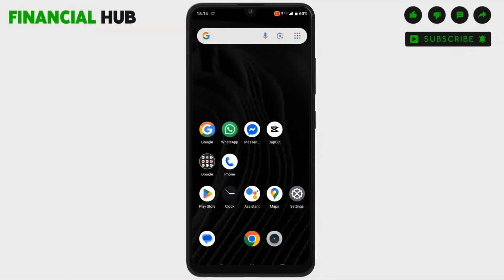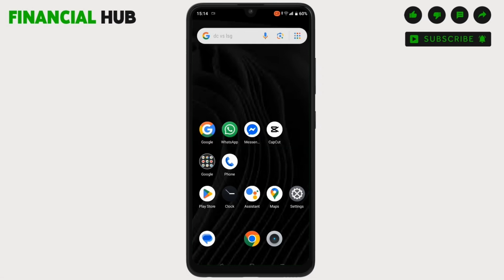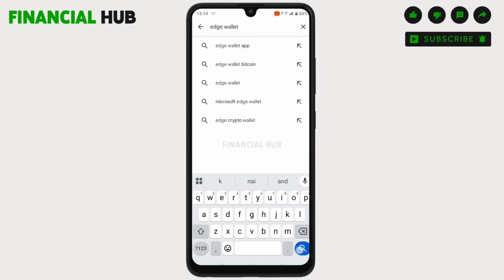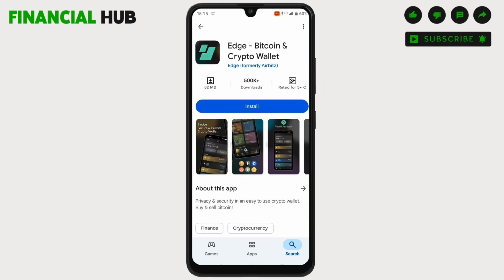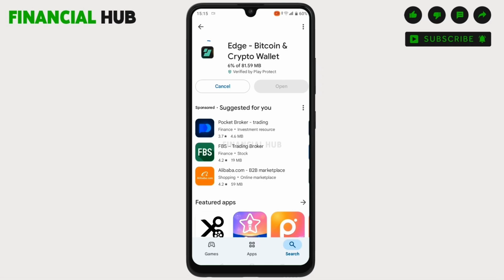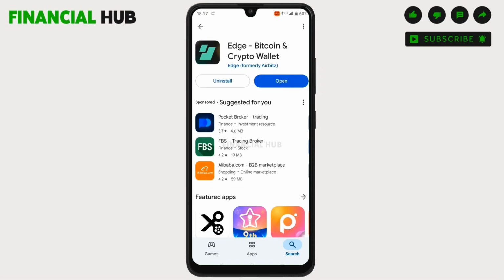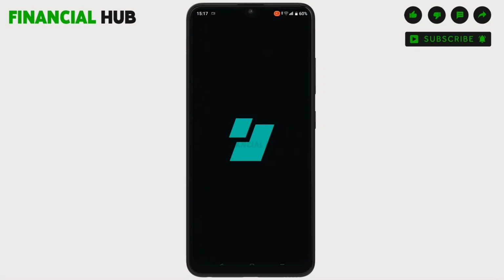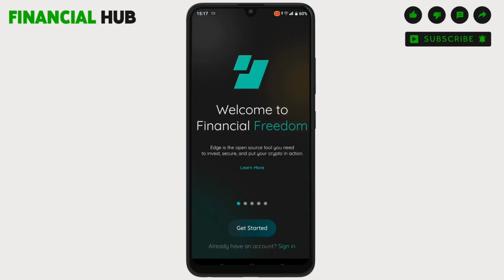How To Download And Install Edge Bitcoin Wallet App 2025 | Set Up Edge Crypto Wallet On Your Phone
Looking to manage your Bitcoin and crypto securely? This video walks you through the steps to download and install the Edge Bitcoin Wallet app on your Android or iOS device. Start your crypto journey with a reliable and user-friendly wallet today.